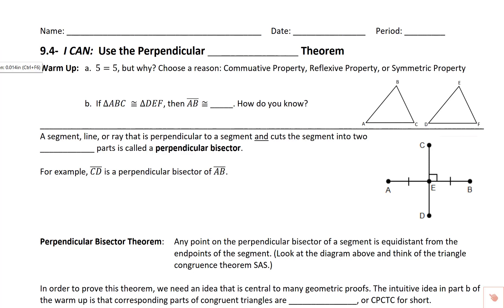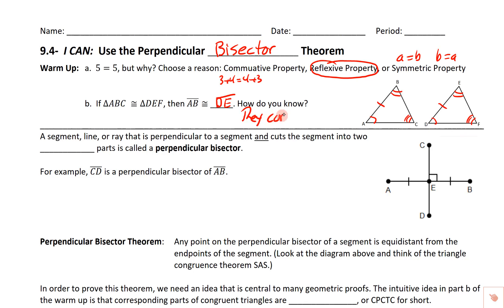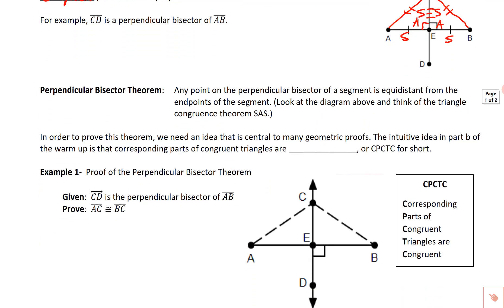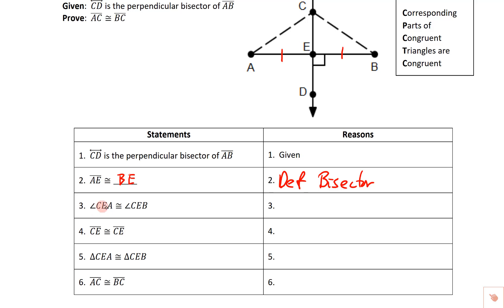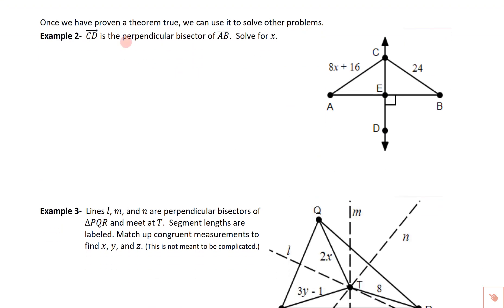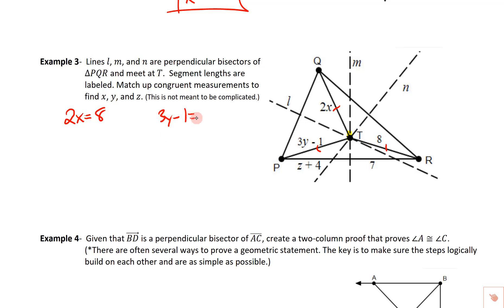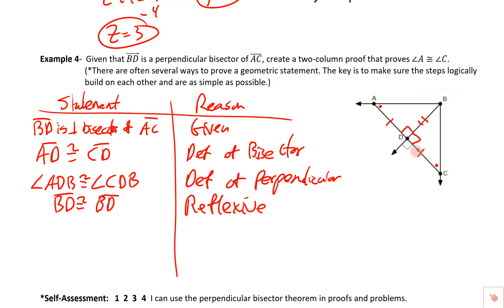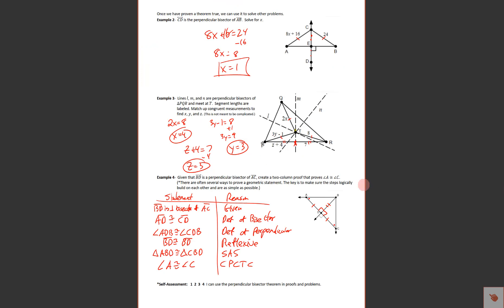9.4 Perpendicular Bisector Theorem